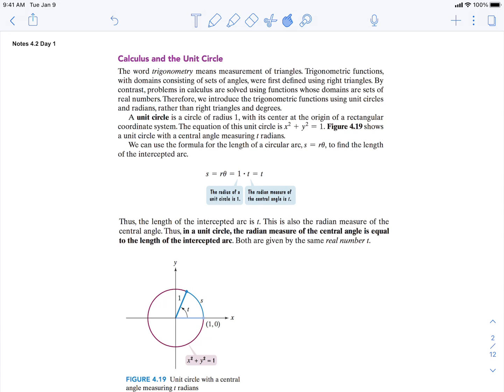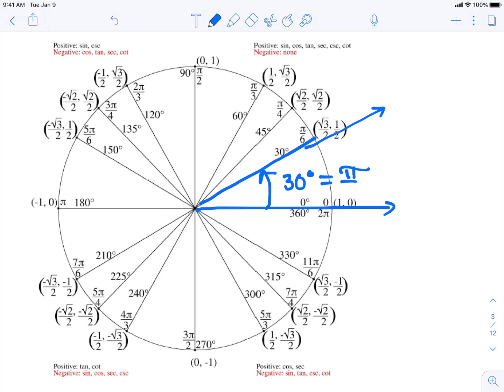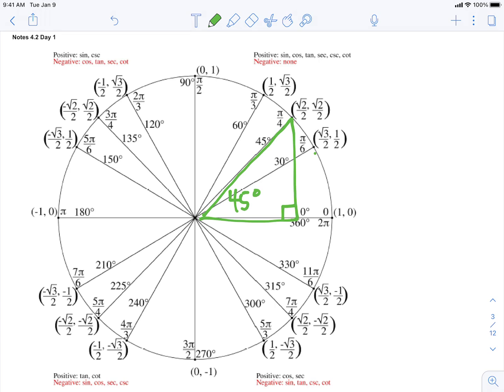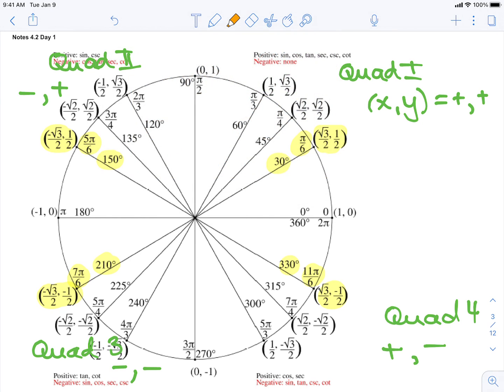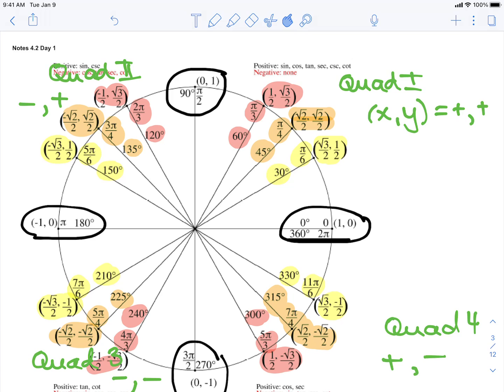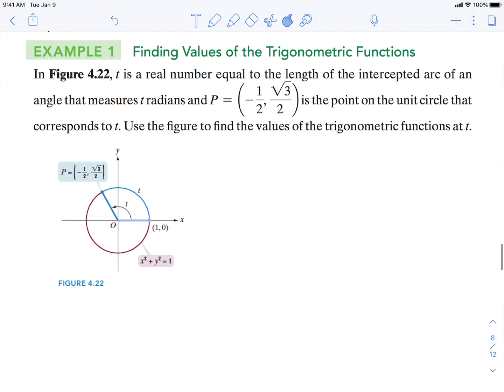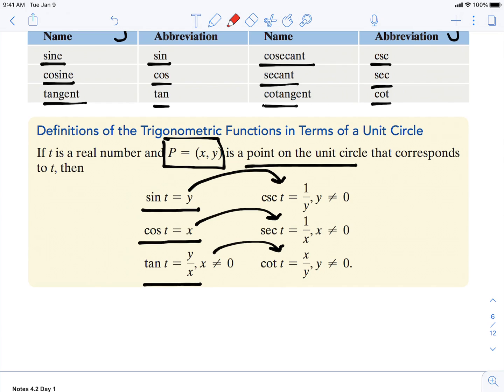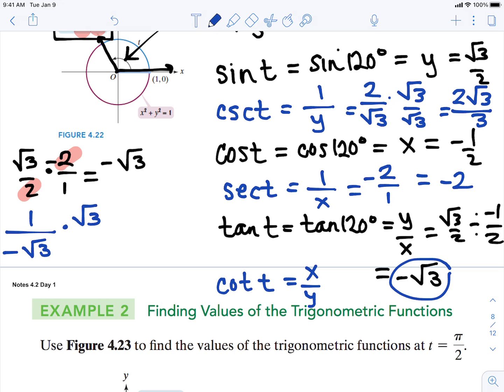Introduction the Unit Circle and the 6 Trigonometric Functions